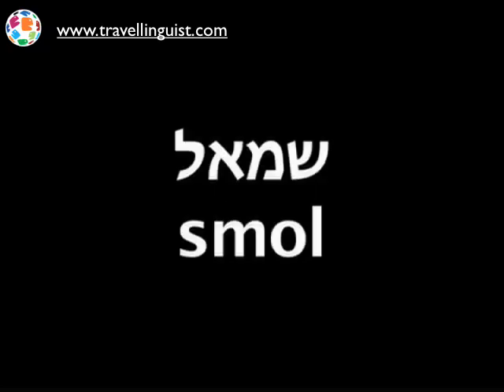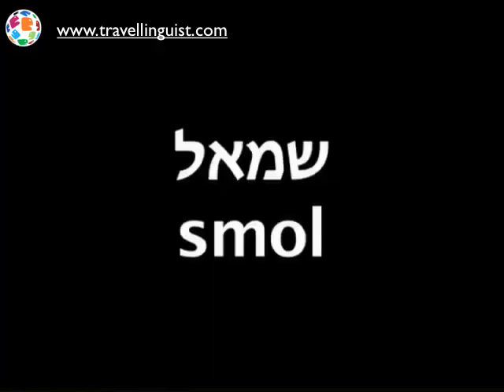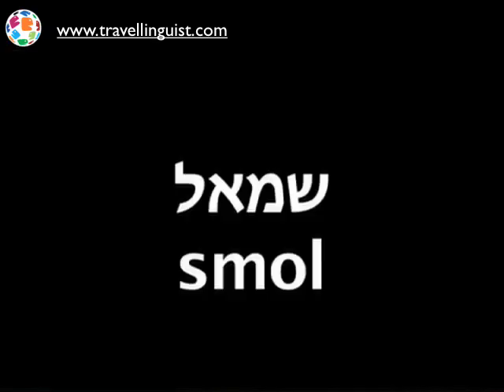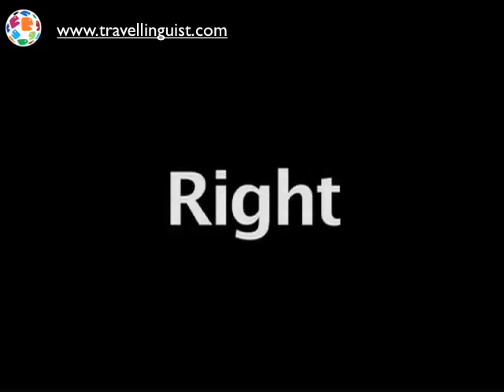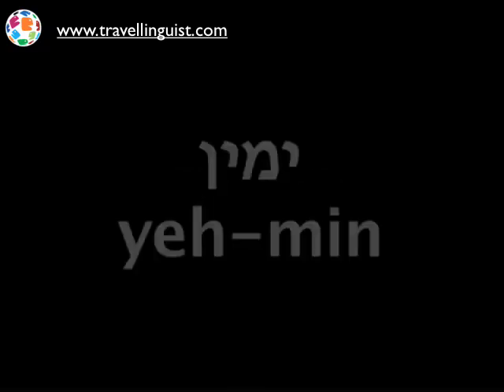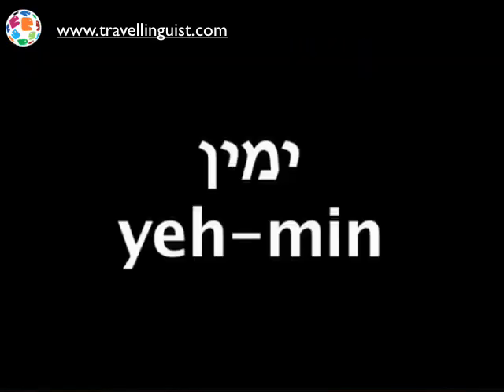Hebrew 101 - Directions - Level One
Learn Hebrew with The Travel Linguist.  This is Hebrew 101 - Directions - Level One.